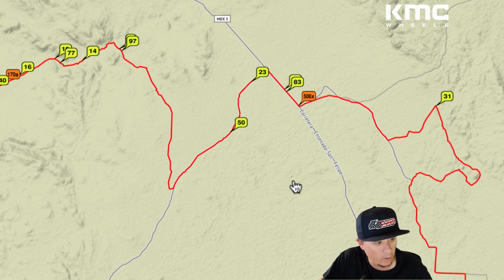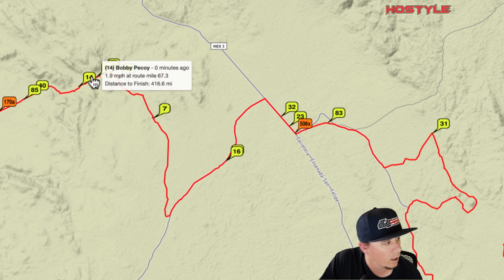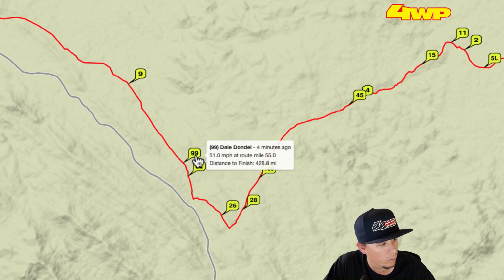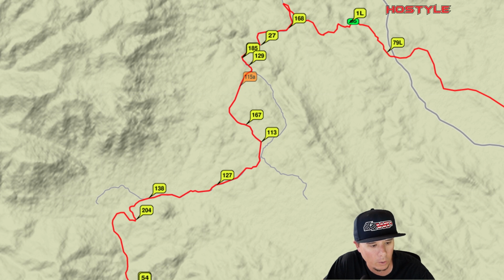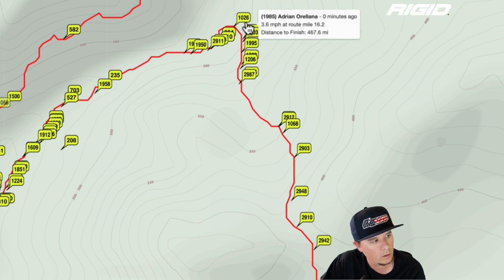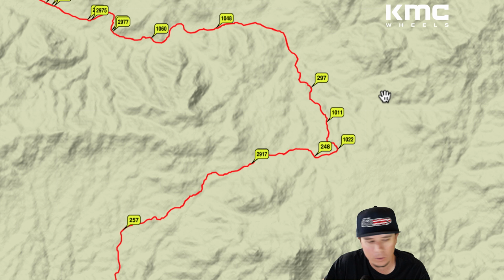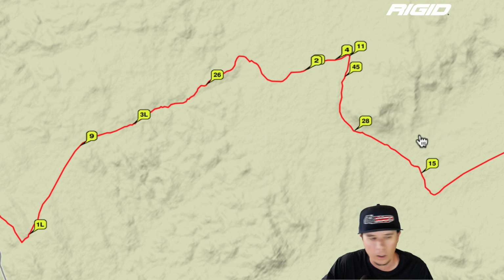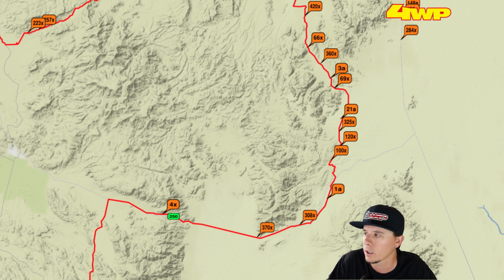Fishgistics 2019 SCORE Baja 500 Hour 2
KMC Wheels Fishgistics coverage of the 2019 Baja 500 presented by 4WP. We take a look at the race as its happening live every hour, this is hour 2.